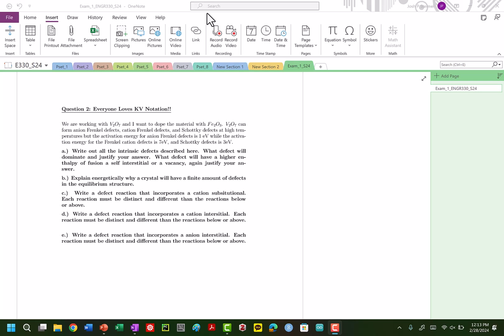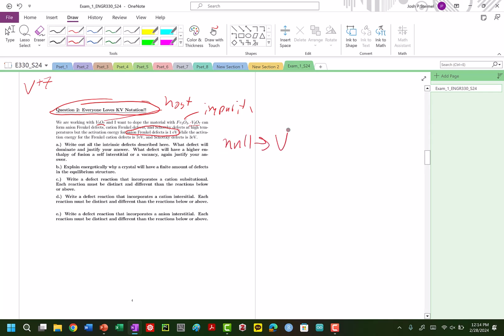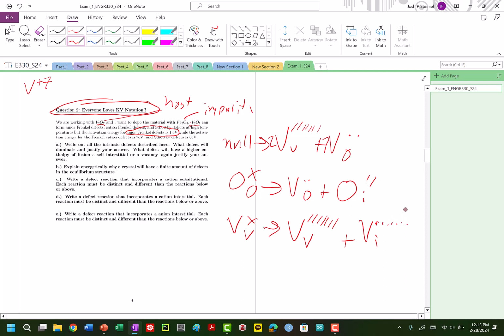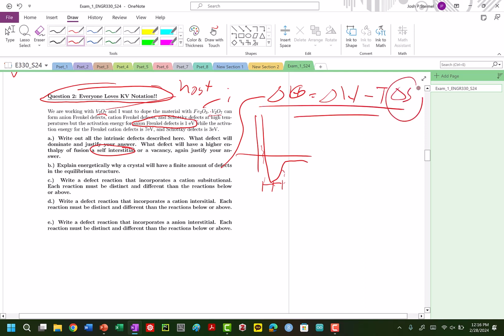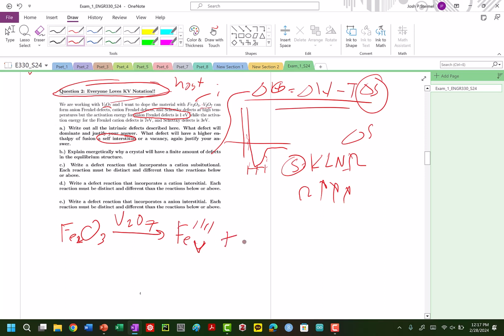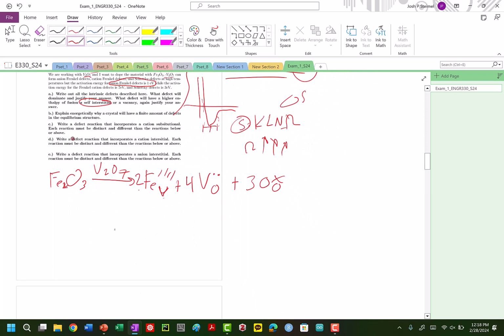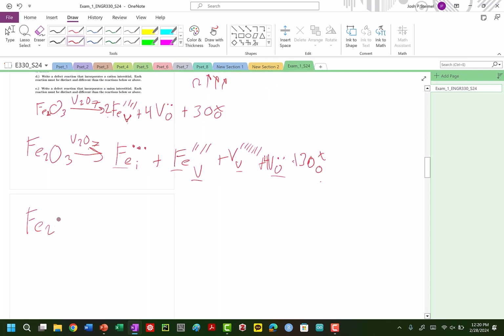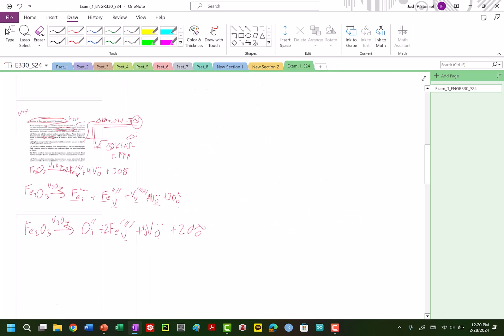Exam 1 Problem 2 S24